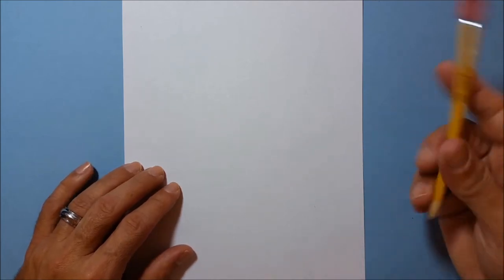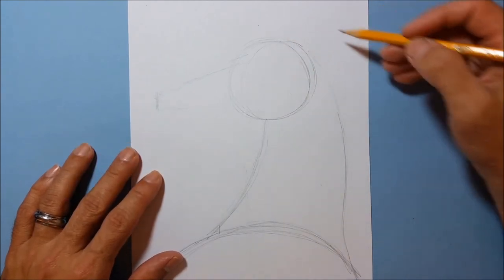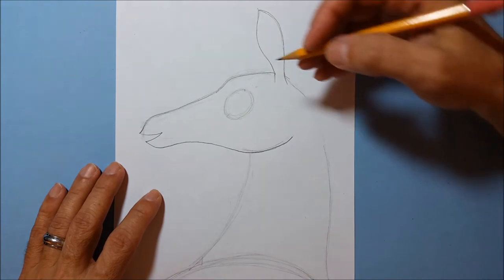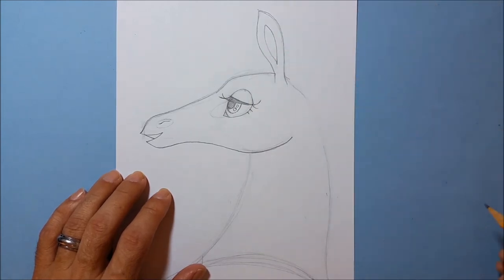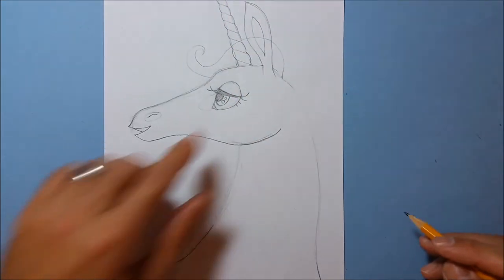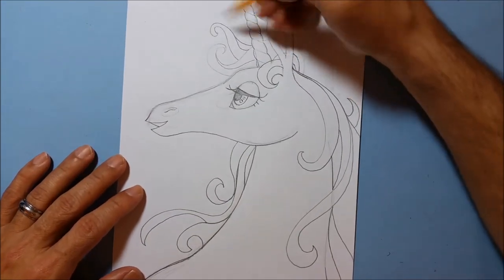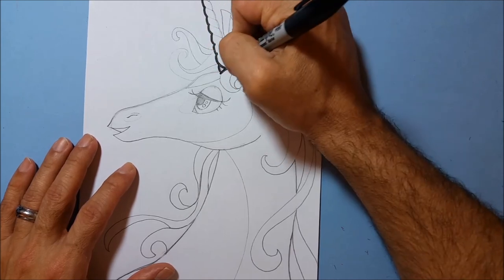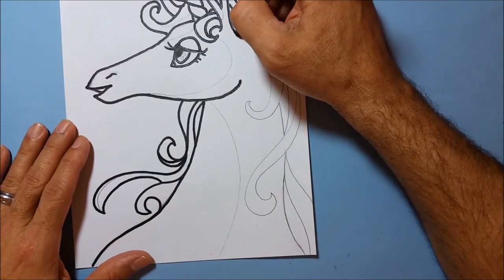How to Draw a UNICORN LINE ART Part 1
Welcome to the ART ROOM. Here you have an Beginner Level, Step by Step tutorial on how to draw a UNICORN.

Film: The Last Unicorn
Novel: The Last Unicorn by Peter Beagle

Materials Used:
1. Sheet of White Printer Paper
2. Regular #2 Pencil
3. Pink Topper Eraser
4. Sharpie (Black)